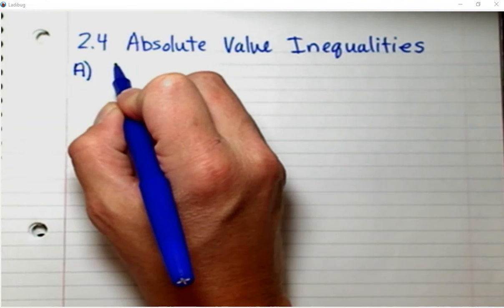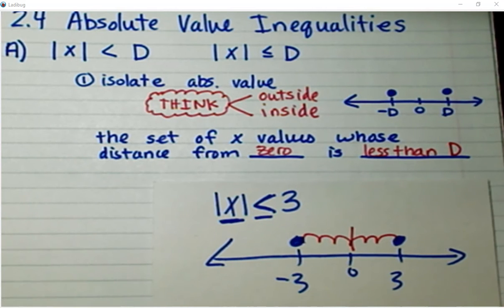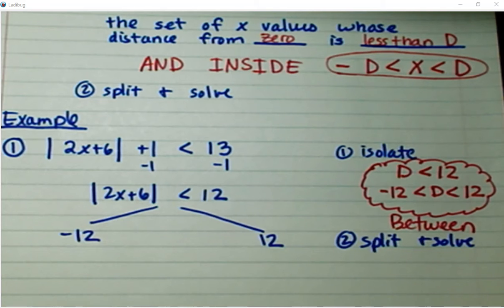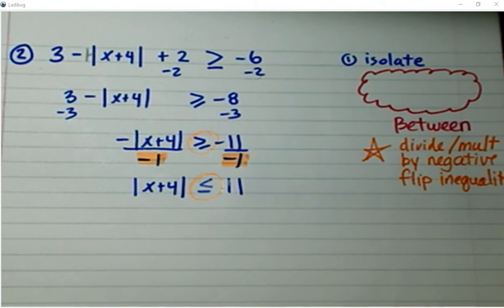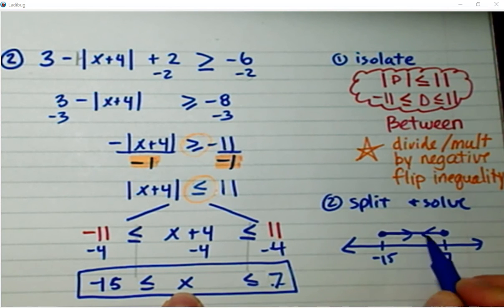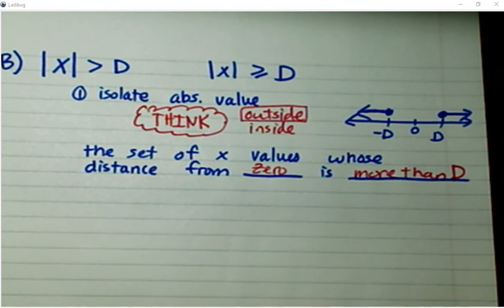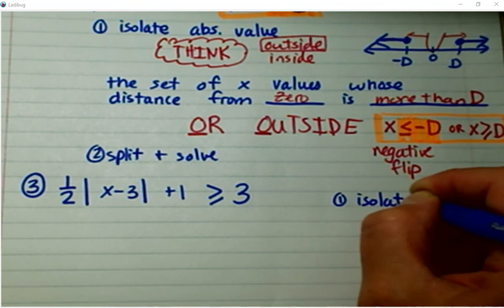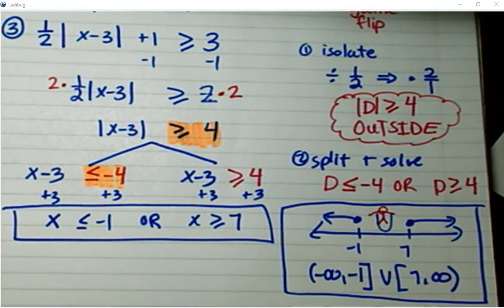2.4 Absolute Value Inequalities